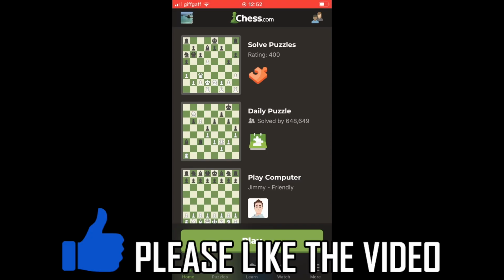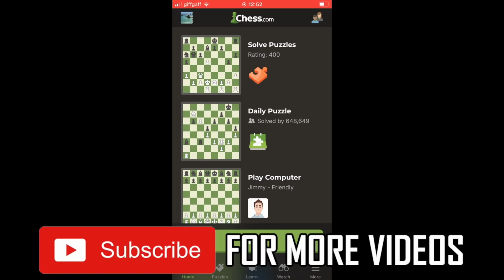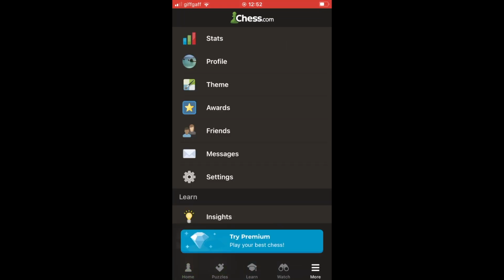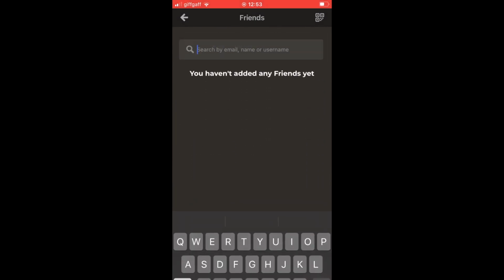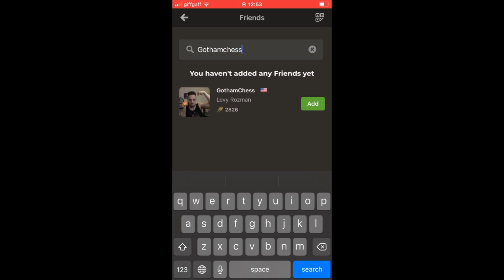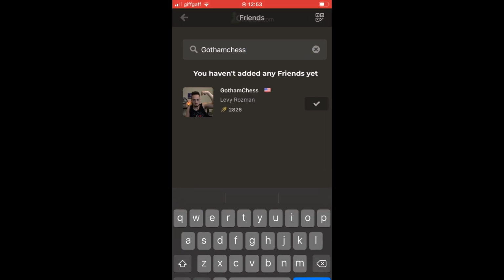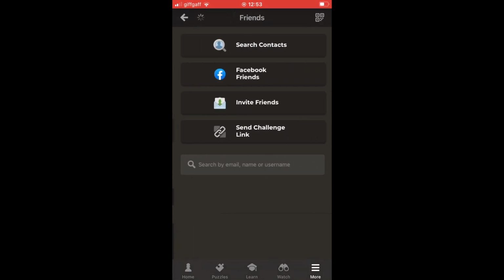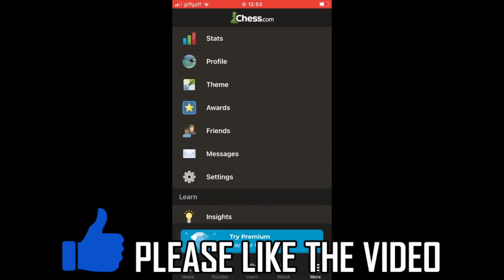How to Add Friends in Chess.com App (NEW UPDATE in 2023)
How to Add Friends in Chess.com App (NEW UPDATE in 2023). Step by step instructions of how to change add a friends and other people on chess.com account on iOS Devices such as iPhone and iPad. This is on the new chess app update in 2023.